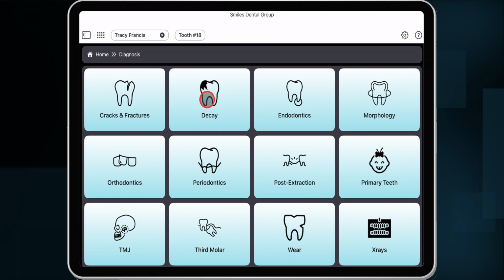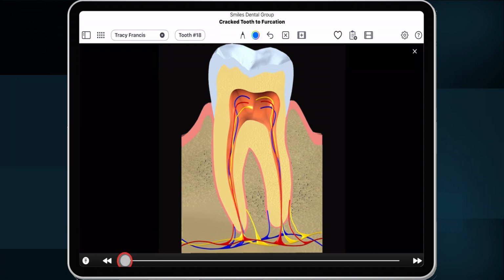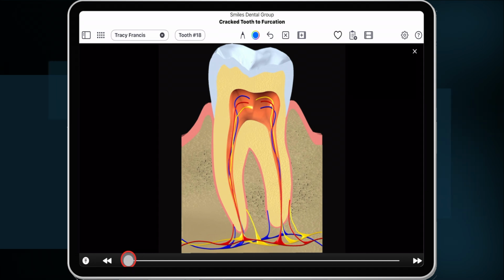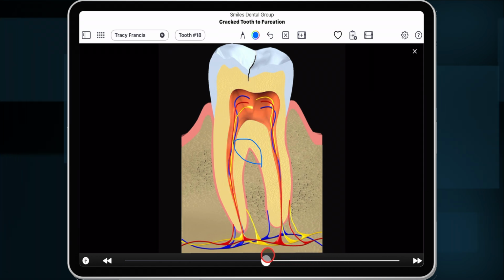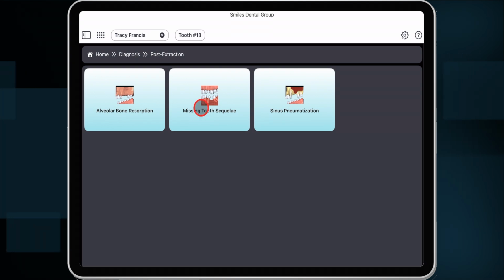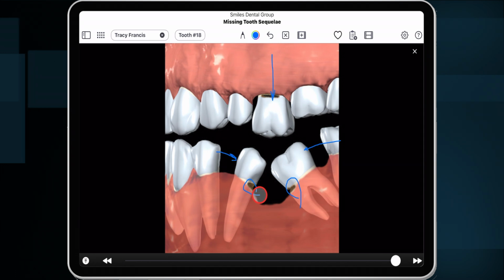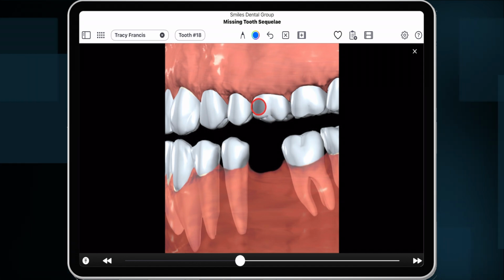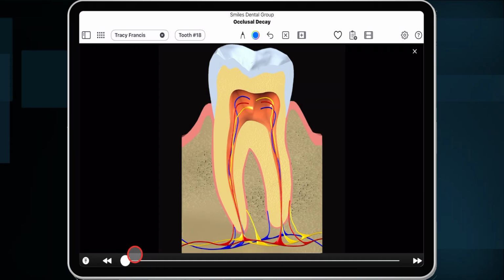Using Diagnosis Modules in DDS GP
When you tap the Diagnosis button, whether from the Sidebar or the Icon Menu, you’ll see a folder open with several black-and-white icons. These represent different subcategories of dental problems, such as decay, periodontal disease, cracks, and more.

Tap on any folder to open it and view the demonstration Modules inside. You’ll see these Modules represented by colorful preview images. Each one tells a visual story, from health to disease, so your patient can understand what’s happening now and what could happen if the condition is left untreated.

Once you select a Module, it will begin with a clear image of a healthy tooth or area. From there, you can use the Slider at the bottom of the screen, just drag the white circle along the line, to move through the stages of progression. Think of it like scrubbing through a movie. You can also tap the small arrows at the bottom corners to go forward or back one step at a time.

When you’re explaining the condition to your patient, we recommend a calm and honest approach,one that builds understanding and trust. Here’s an example of how you might walk someone through a cracked tooth:

“This first image shows a healthy tooth. As we move through the sequence, you can see how a crack can start small and gradually grow deeper over time. Right here, this stage, is where we are now. The crack hasn’t split the tooth in half, and the nerve hasn’t been affected yet, which is great. But as the crack gets closer to the nerve, the treatment becomes more involved. If it travels all the way down into the space between the roots, what we call the furcation, then unfortunately, even with all the technology and skills we have, we can’t save that tooth. That’s when people end up needing an extraction. But the good news is, we’re not there. We can fix this now and prevent it from getting to that point. Let me show you how we’d do that.”

This is also a great opportunity to use the Markup Tools to circle or underline parts of the image with your finger.  This is covered elsewhere in the instructions, and it’s an easy and effective way to keep your patient focused on what matters.

Here’s another example: Let’s say the patient is missing a tooth, or is about to lose one. In this case, you can use the “Missing Teeth and Sequelae” Module, which visually explains what can happen in the surrounding area over time if the space is left untreated.

Here’s how you might narrate it:

“This first image shows what things look like right after a tooth has been lost. At this stage, nothing has really shifted yet, but that doesn’t last long. As we move forward through the images, you’ll see the neighboring teeth start to tip inward and the opposing tooth starts to move into the gap. Once that happens, it’s no longer just about a missing tooth, we’re now dealing with bite changes and misalignment. And correcting that may require full braces or other major treatment, just to reestablish the space before we can even think about replacing the tooth.

That’s why we like to step in early, before everything moves. The good news is, we’re right here, at this stage where we still have some really straightforward options. Would it be OK if I showed you a couple of ways we can fix this before it turns into a bigger issue?”

This not only helps your patient visualize the progression, but also invites collaboration. You’re not just telling them what to do, you’re bringing them into the process, showing both the concern and the opportunity for prevention.

As with the cracked tooth example, this is a great place to use the Markup Tools to highlight changes in tooth position or collapse of space. That visual reinforcement goes a long way, especially when people don’t realize how quickly these changes can occur.

All Diagnosis Modules follow this same structure, from healthy to unhealthy, and help you show the why before you talk about the what. We strongly recommend starting here before jumping to treatment. Instead of just saying, “You need a crown,” you’re showing the patient why the crown is needed. And when people understand the problem clearly, and why it’s so important to address it before it worsens, they’re far more likely to accept the proposed solution.

Too often, we skip the explanation and go straight to the fix. But defining the problem first, not just the treatment, shows respect for your patient’s intelligence and puts them in a better place to say yes to care.